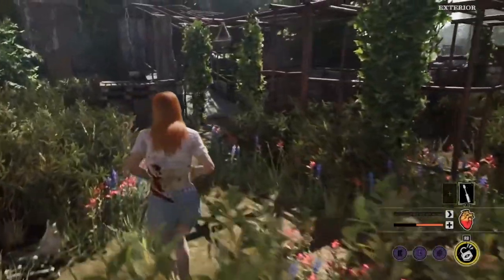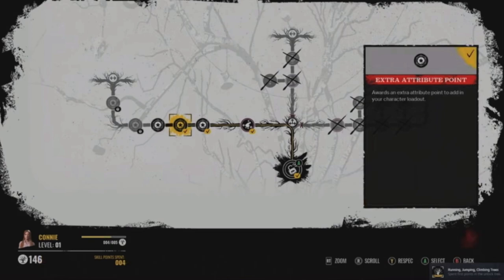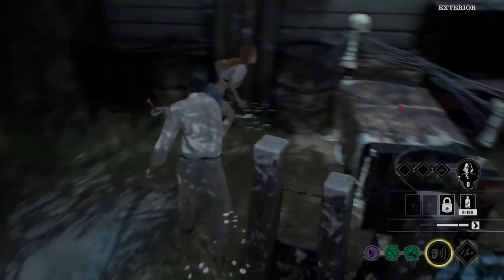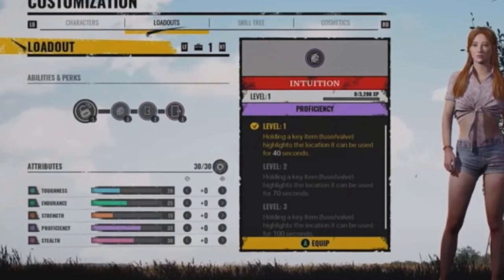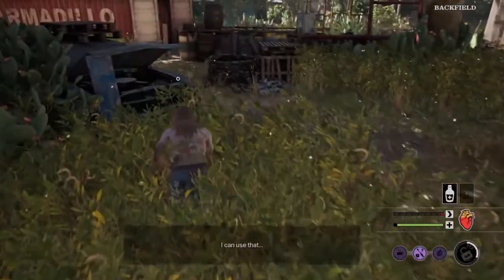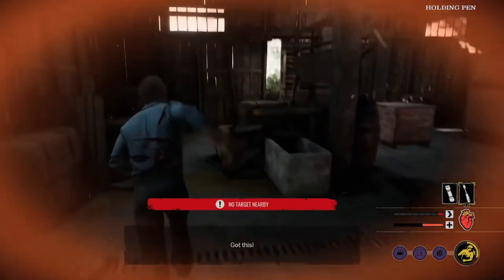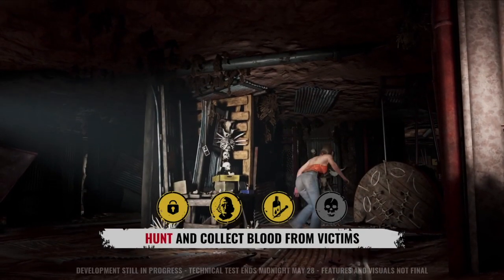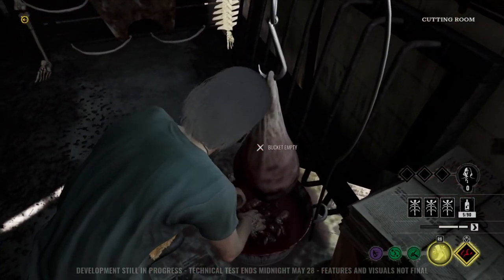Texas Chainsaw Massacre Game SKILL TREE & PERKS Details!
This is how the skill tree, perks, and metagame work in Texas Chainsaw Massacre Game. I can officially say we're in for a treat!